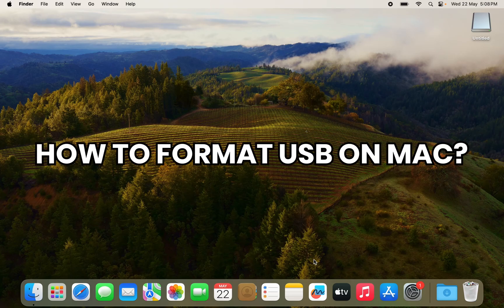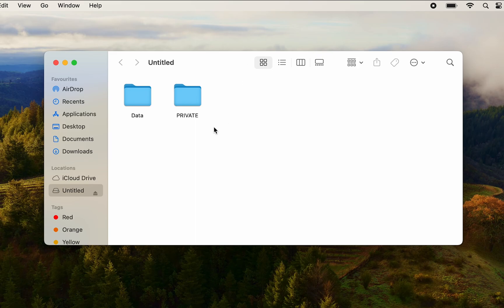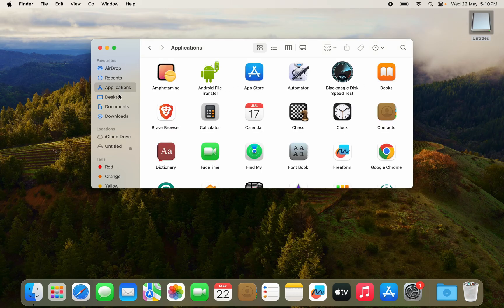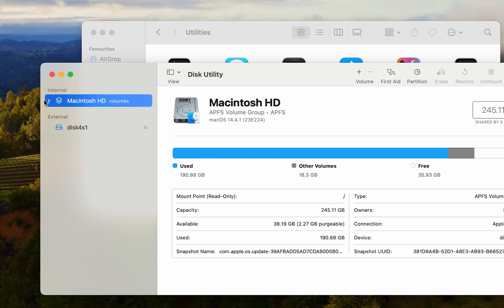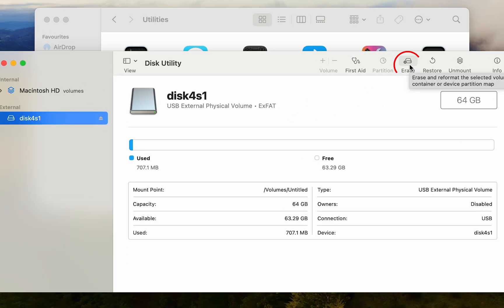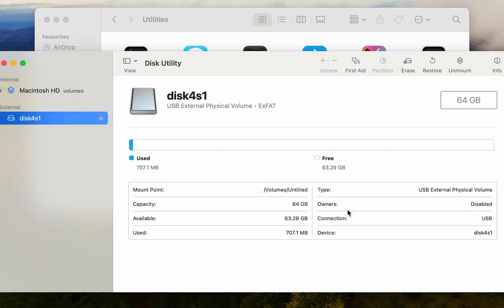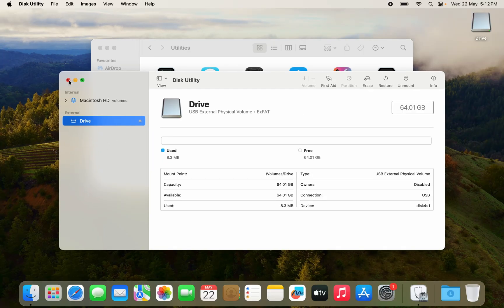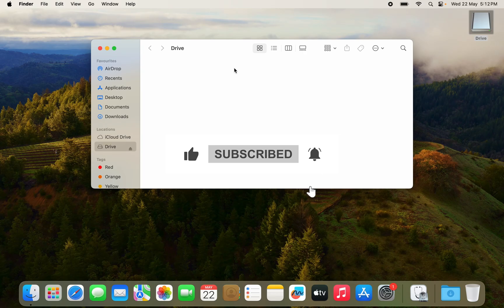How to Format External USB Drive on Mac? Format Hard Disks, Drives, SSD & USB Devices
Learn how to format an external hard disk or drive on your MacBook Air, Pro, iMac, or other macOS device. Only deleting the data from an external drive does not count as formatting it. There is an option to erase all the data with a single button. Find out how to use that to completely format your external USB drive, disk, SSD, or other device on Mac.